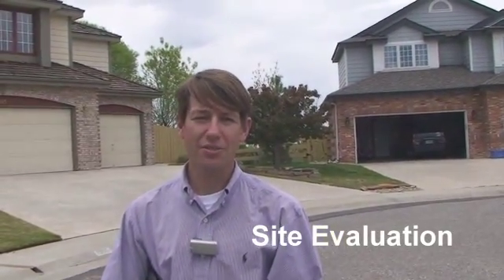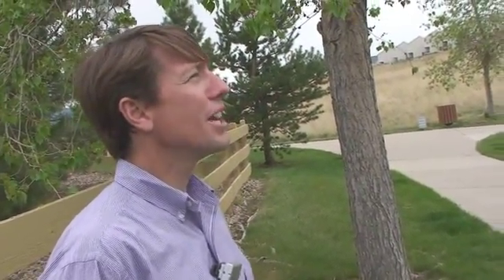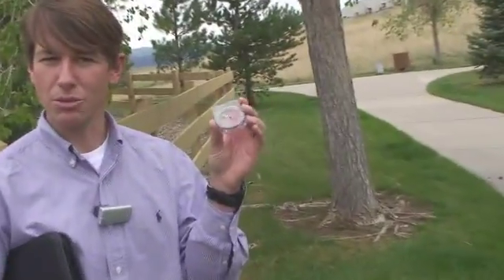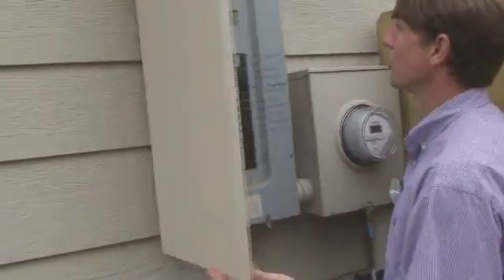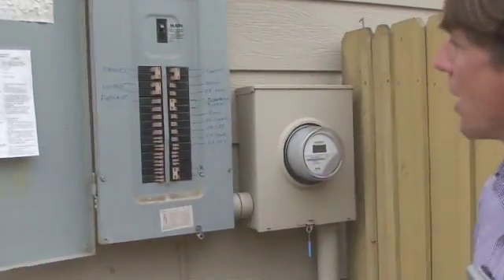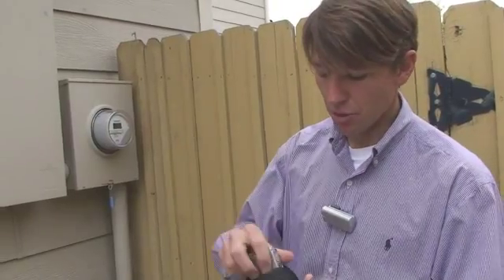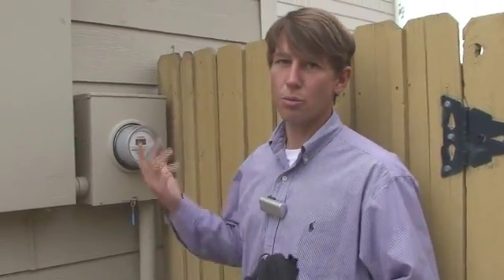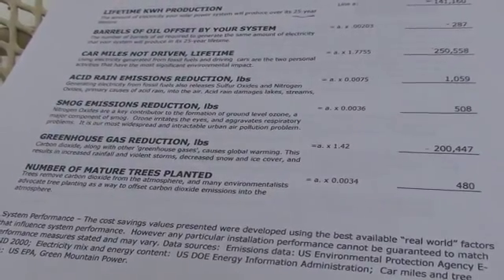Solar Site Evaluation From REC Solar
Cary Hayes from REC Solar came over to SolarDave's world headquarters to do a preliminary site evaluation (free) to see if my place is a good candidate for solar power.

After looking it over Cary thought my house would work well for solar at around a 3 kilo watt system. I was kinda hoping for a 4kw system by adding solar panel awnings between the two windows on my south side of the house (I removed that part of the video) but Cary was concerned about the engineering to prevent those awning panels from being blown off the side of the house.

So if you are interested in seeing what one of these free solar site evaluations is all about, or you want to see how your house solar position might compares to mine - check out this video.